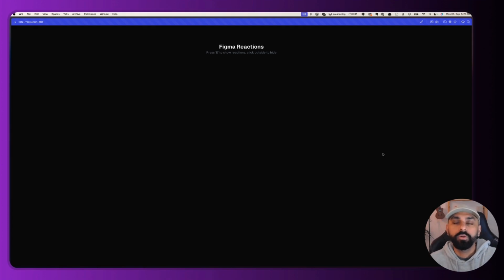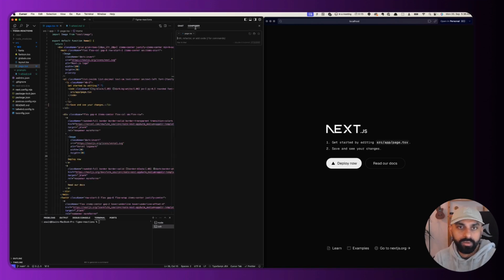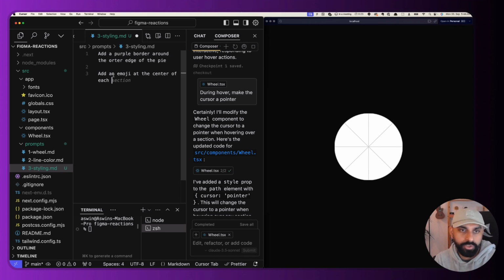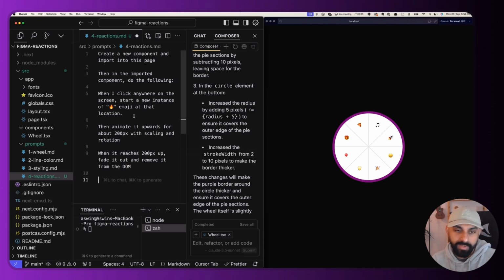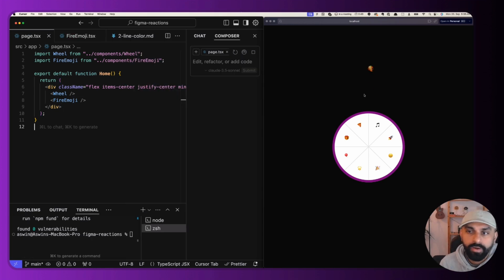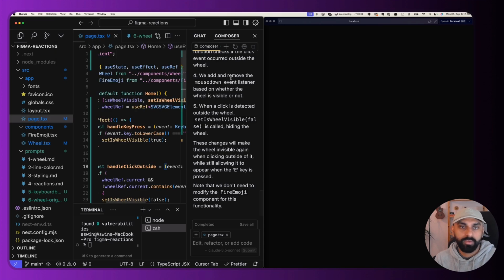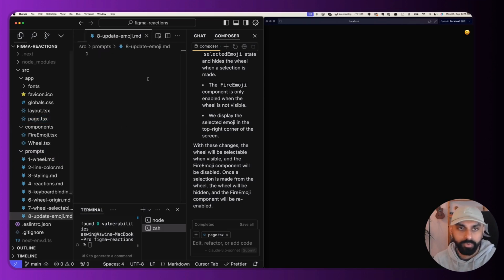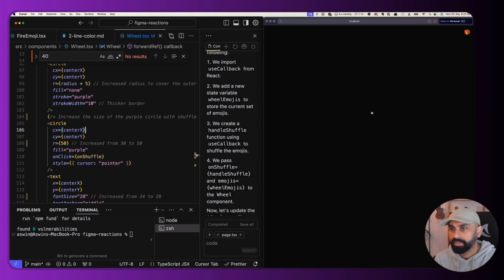Figma Reactions in 15 minutes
In this video I'll show you how to build Figma Reactions with Cursor composer & AI. Follow these easy steps to build your own interactions add it to your website.